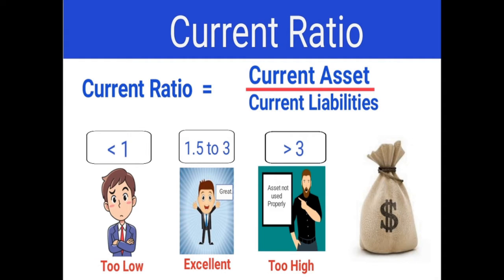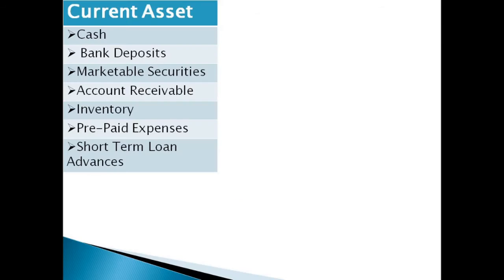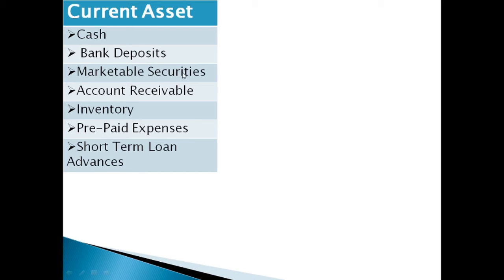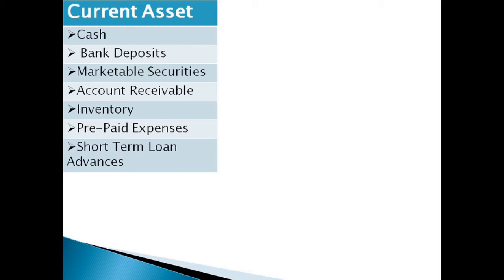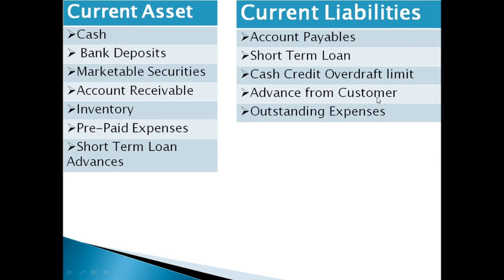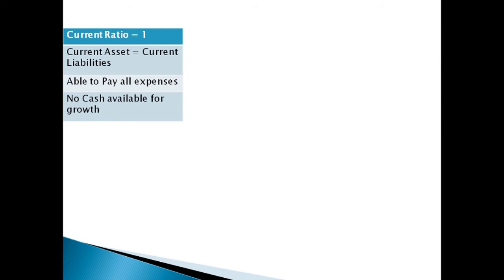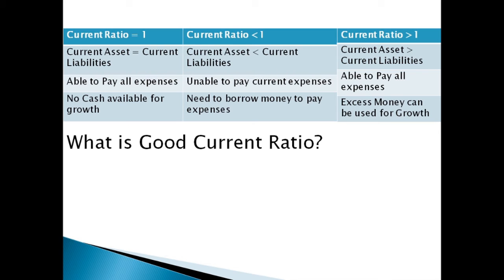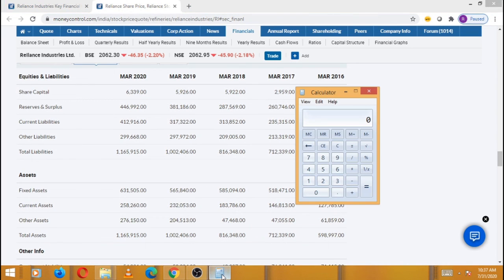Current Ratio in Stock Market Basic Class #9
In this video we have included below
Current ratio is a liquidity ratio that takes into account current assets and current liabilities. What is the ratio formula? What is the good current ratio?

NSE
BSE
US Stock Market
NASDAQ
S&P
India
UAE
Dubai
UK
Austrlia